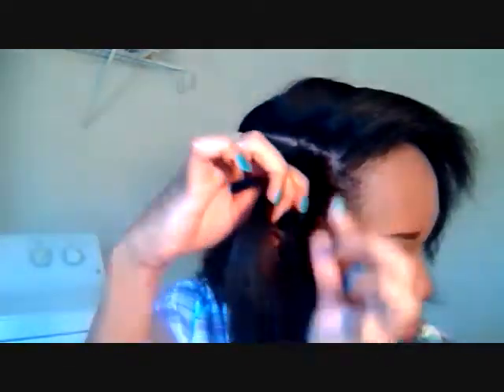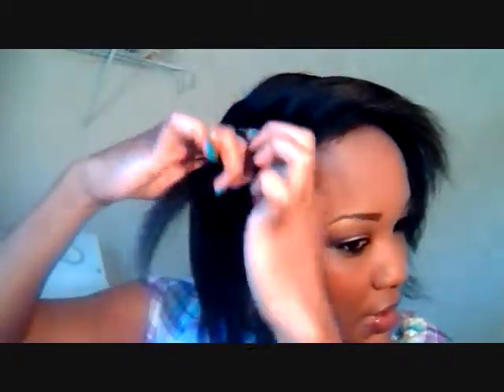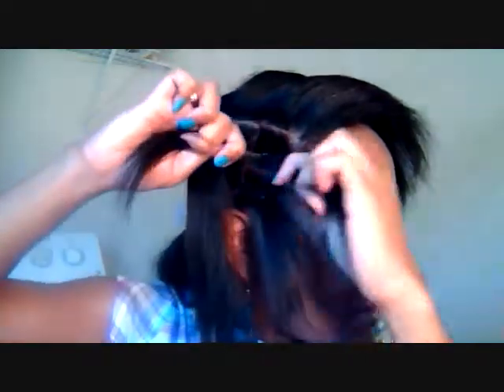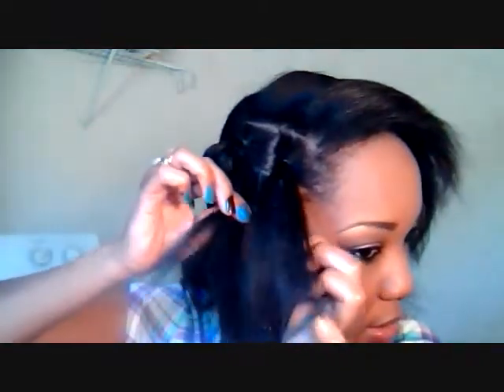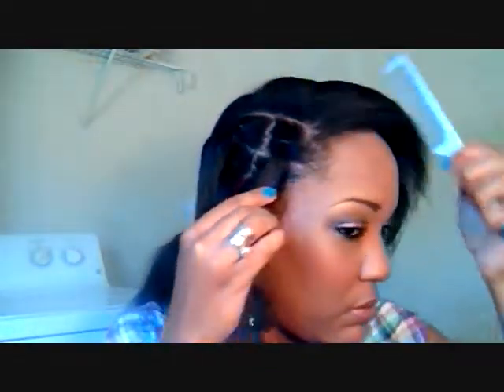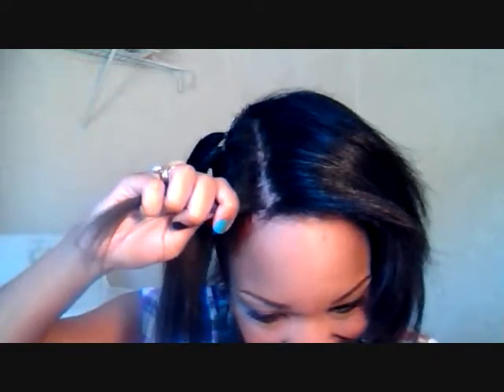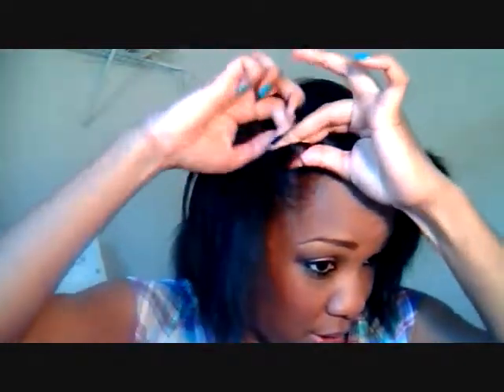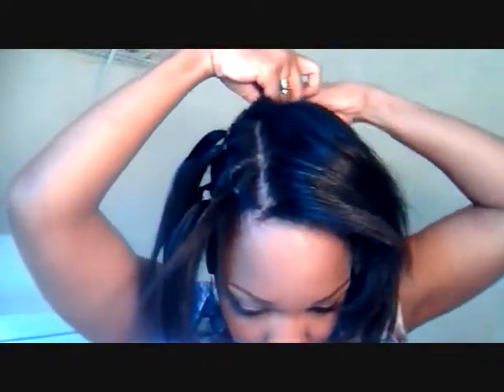Twist Out...Another Hair Tutorial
A lasting protective style for the days when you just want to get up and go and still look good!, just using your own hair and twisting the top and flat ironing the back